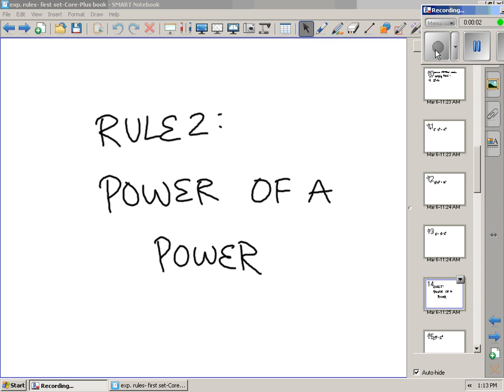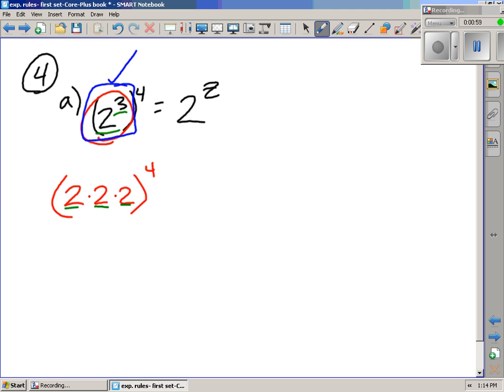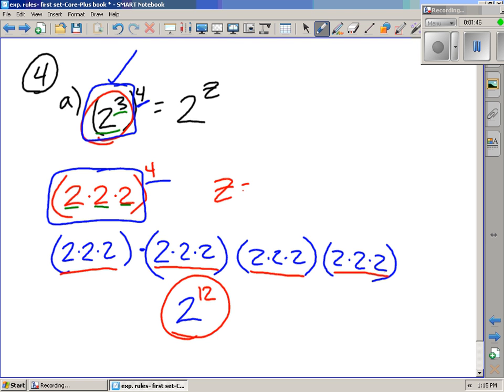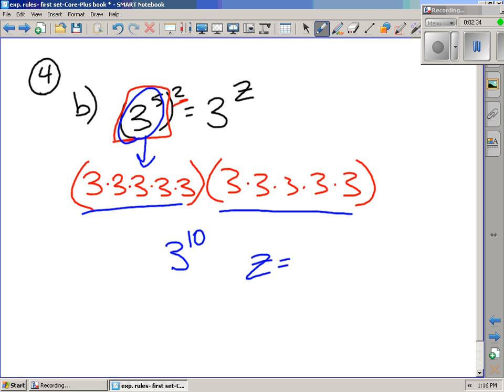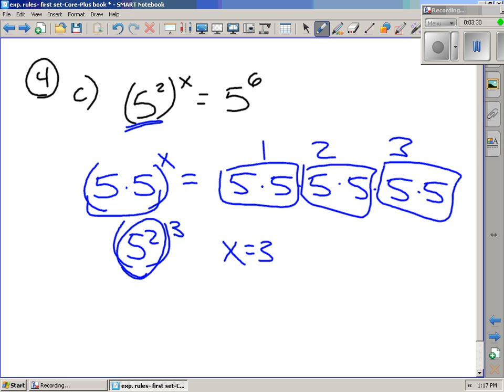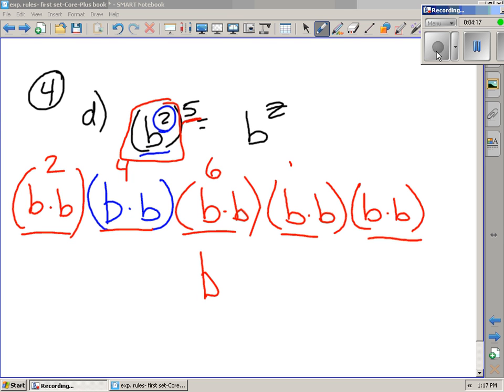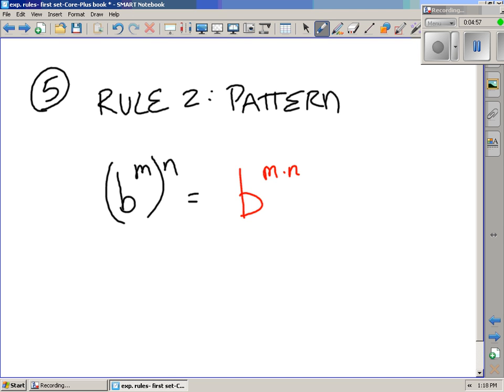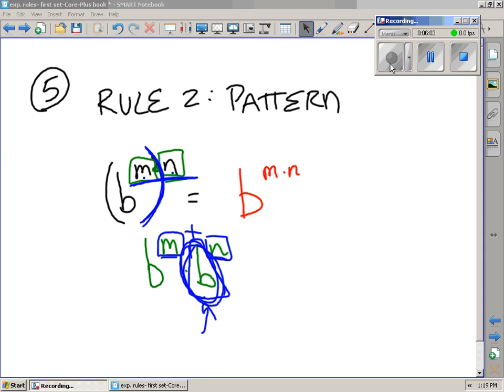Exponent Rule 2 introduction: Power to a Power, You Multiply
Core-Plus book examples used